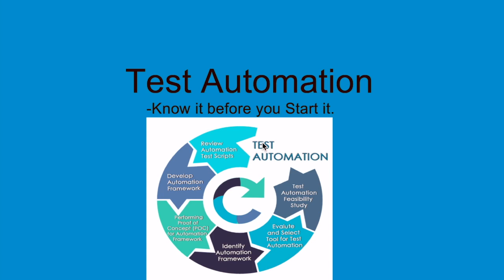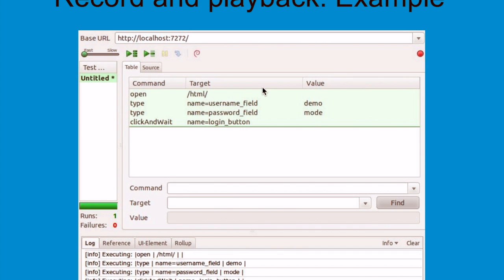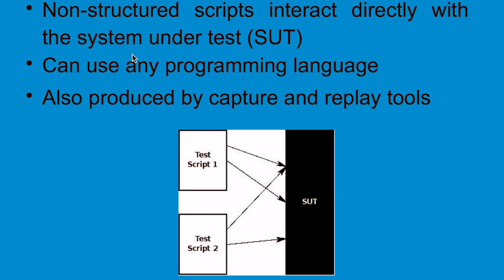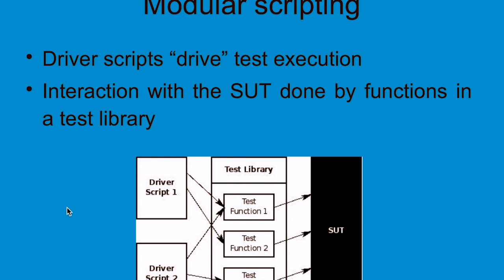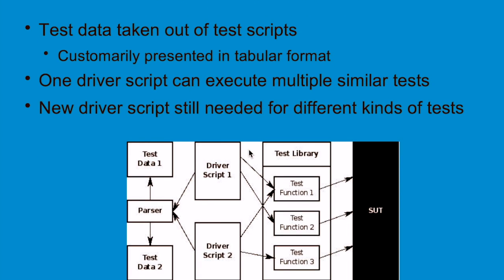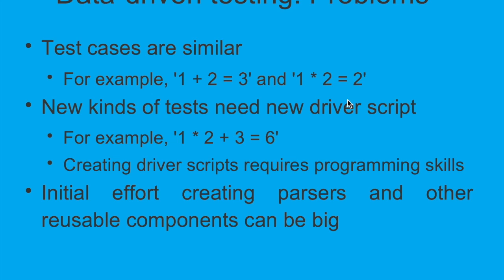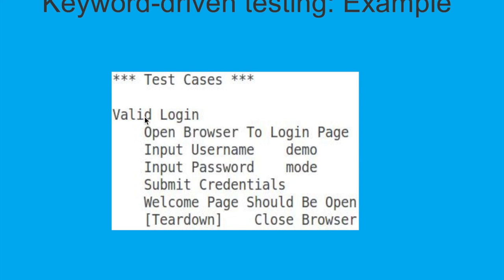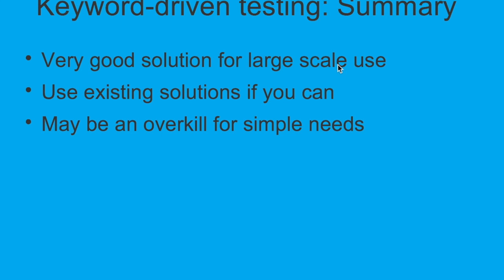Software Automation Testing Secrets revealed | software automation testing best practices